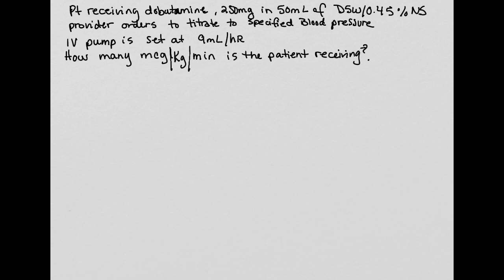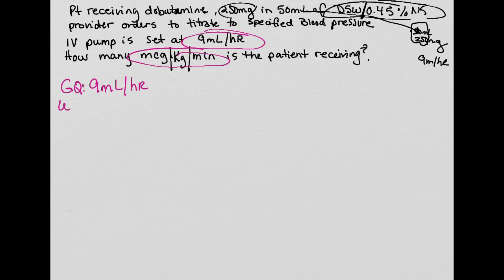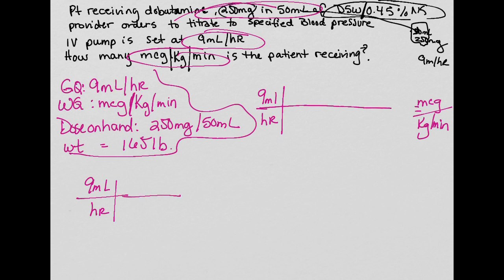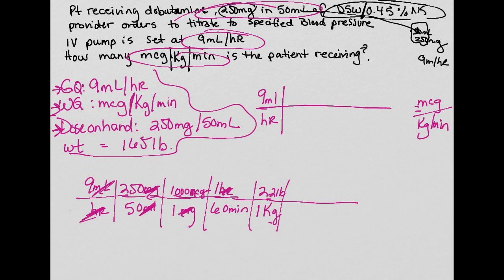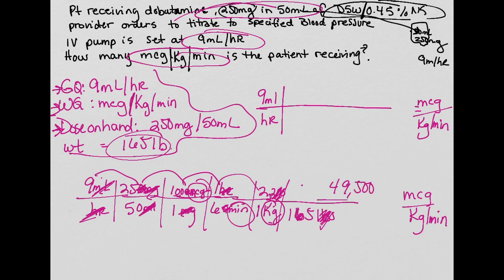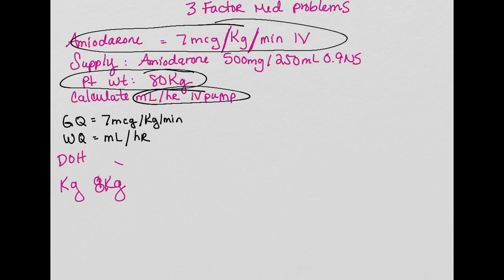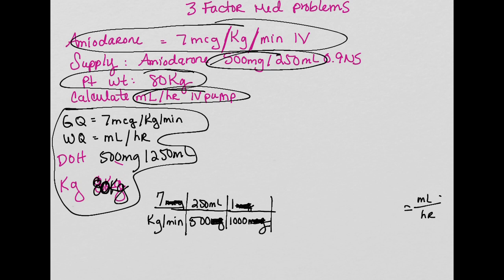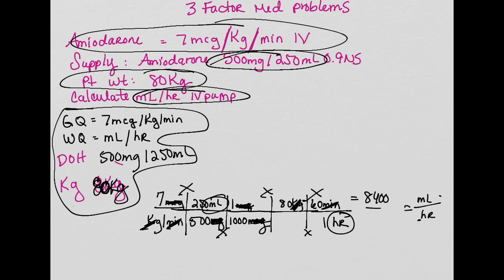Video #5-3 factor medication calculation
Converting mcg/kg/hr and other 3 factor math calc set up '